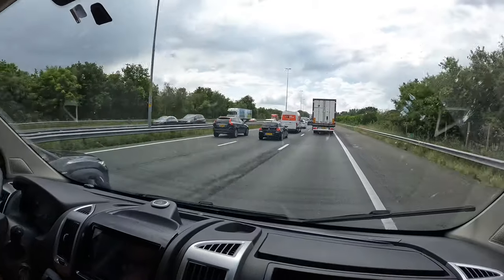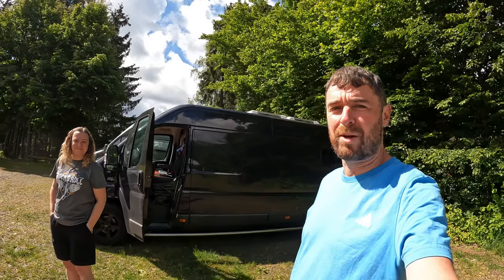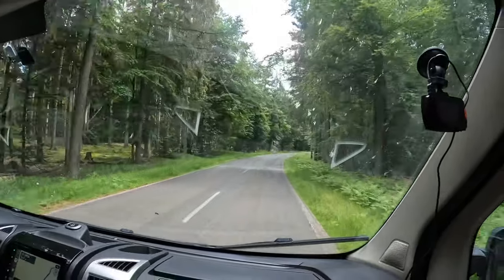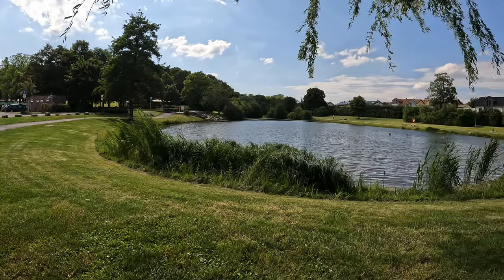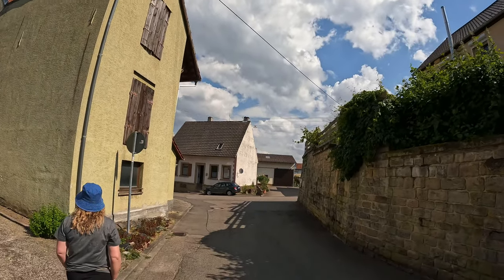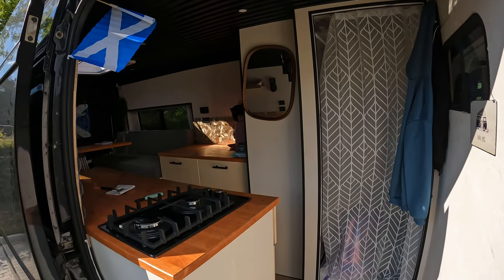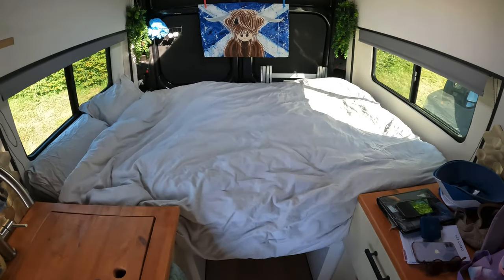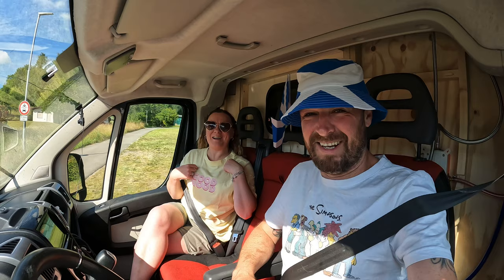From Scotland to Germany. Uefa Euro 2024 Roadtrip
Part 2 in our roadtrip through Germany to follow the Scotland Football team at the Euro 2024 championships